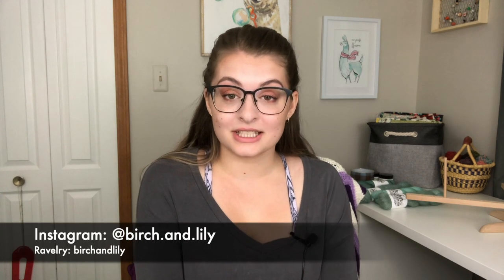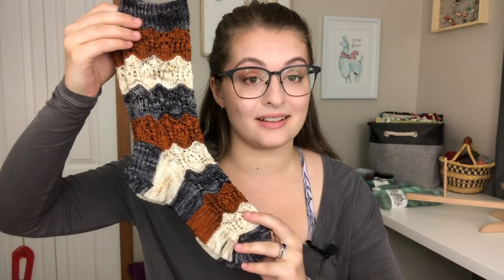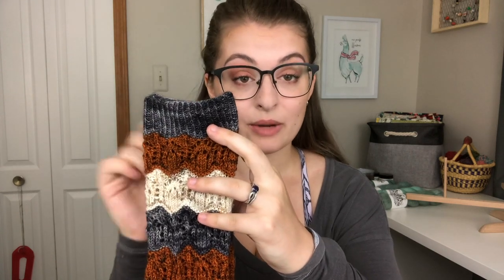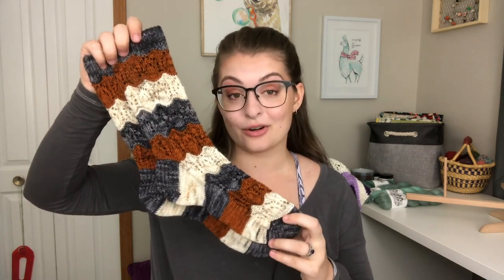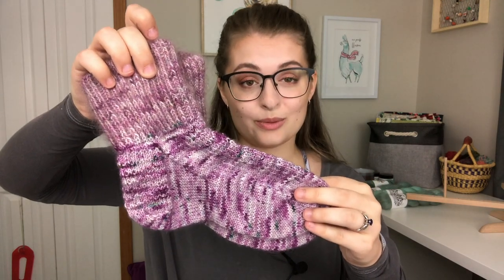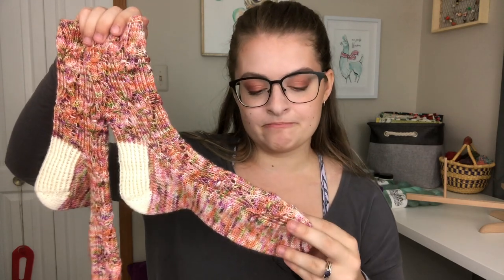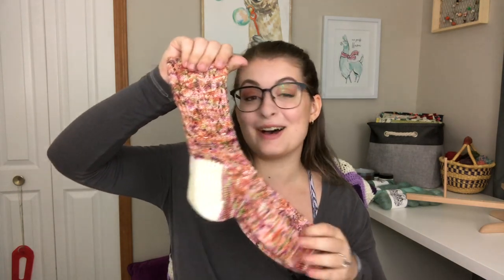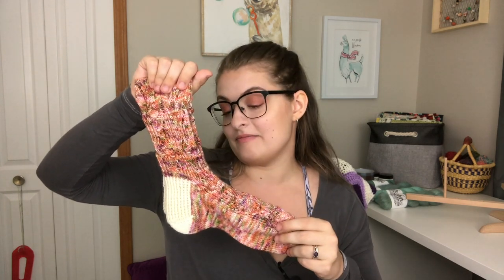BIRCH AND LILY: Episode 49 "Itty Bitty Socks" - Knitting Podcast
Ton of finished objects this episode. You don't want to miss it! Show notes below:
WHERE YOU CAN FIND ME
Ravelry: birchandlily
FINISHED OBJECTS
--Venus Socks
Pattern: Venus Socks by Sari Nordlund
Yarn: Hey Sister Yarn Co - Allon-sy in “The Brute Squad, The Fire Swamp, Shrieking Eels”
*NO LONGER DYEING YARN*
--Hibernation House Socks
Pattern: Hibernation House Socks by Lindsey Fowler
**Soon to be released**
Yarn: Woolberry Fiber Co - Berry Mohair in “Rhubarb Pie”
Berry Cashmere in “Flower Shop”
--Fizalis Socks
Pattern: Fizalis by Elena Potemkina
--Perfect Newborn Socks
Pattern: Perfect Newborn Socks by Tabitha Gandee
Yarn: Woolberry Fiber Co - Berry Cashmere in “Flower Shop”
WORKS IN PROGRESS
--Nemesis Socks
Bag: Birch Grove